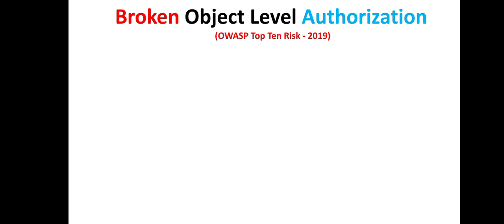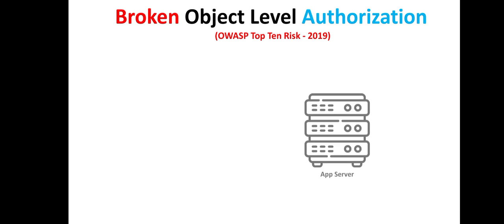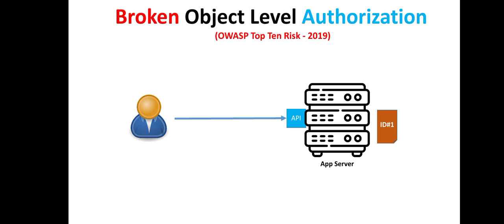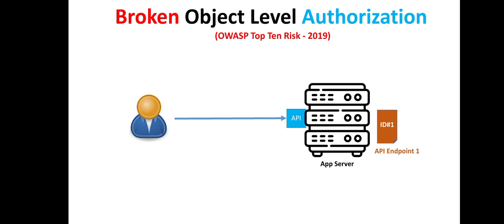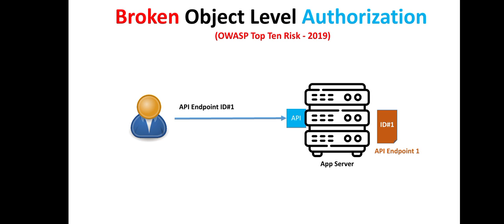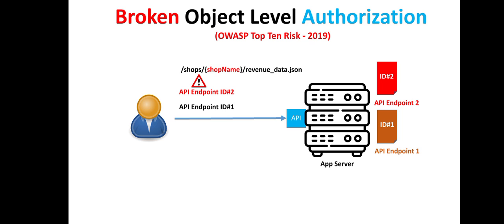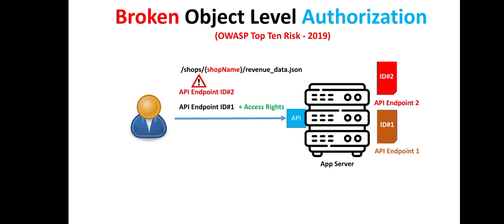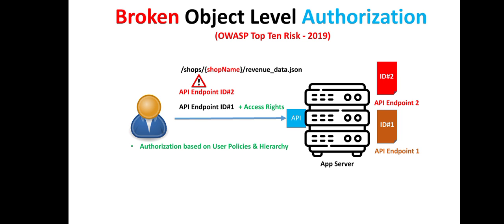Broken Object Level Authorization (BOLA)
Broken Object Level Authorization is mentioned by OWASP in 2019 in Top 10 Risks against Application Programming Interface (API).